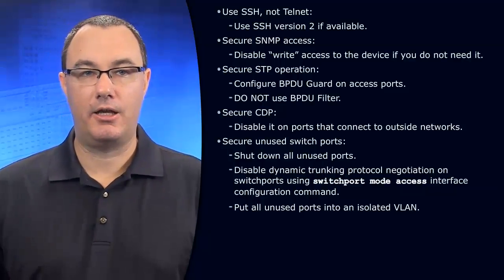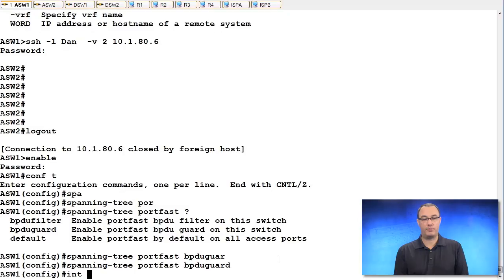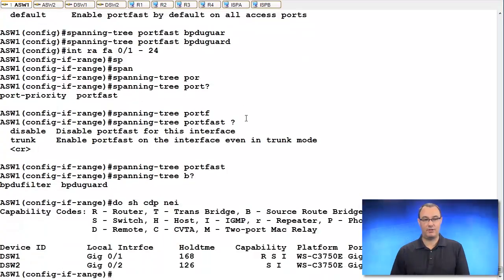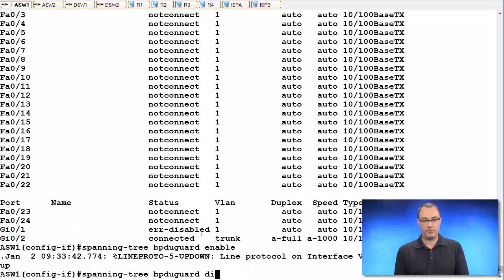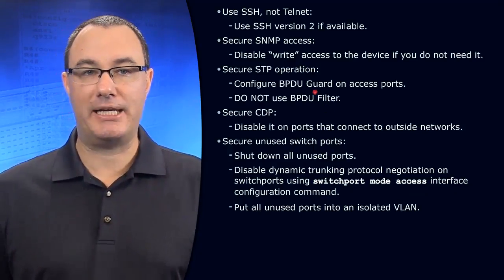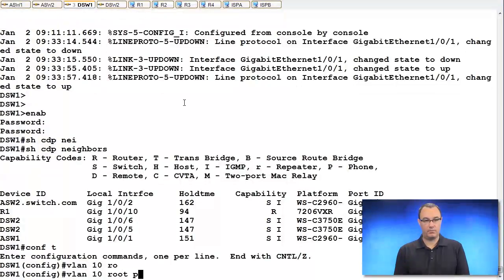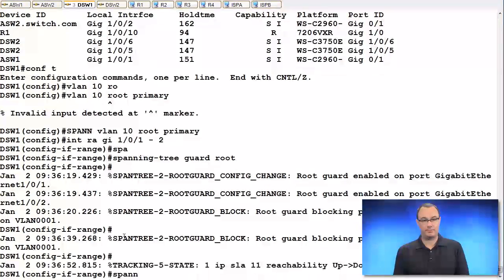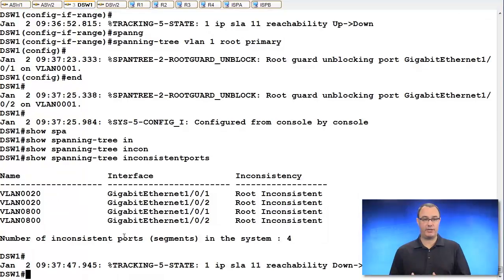SWITCH 2.0 - Switch Security Recommended Practices: Securing STP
This video is a sample from Skillsoft's video course catalog. Spanning Tree Protocol (STP) is a recommended security practices for SWITCH 2.0. The nature of STP is that it is open for switches to participate with, but this leaves it vulnerable to attack. In this video, Dan Young discusses how STP uses BPDU guards on access ports to improve STP security.

Dan Young has served as a Cisco Certified Systems Instructor (CCSI) in Cisco Systems training since 2001. He achieved his Cisco Certified Internet Expert (CCIE #11322) certification in Routing and Switching in the year 2003. Having taught over 400 Cisco ILT classes, primary in the area of CCNA and CCNP, Dan honed his delivery of complex Cisco topics. Now a CCIE Emeritus, Dan manages a team of Cisco, Microsoft, VMware and PMI instructors. He still maintains his passion for the instruction of IT topics, his favorite of which are Cisco routing and switching.